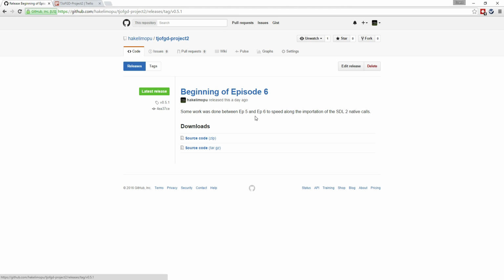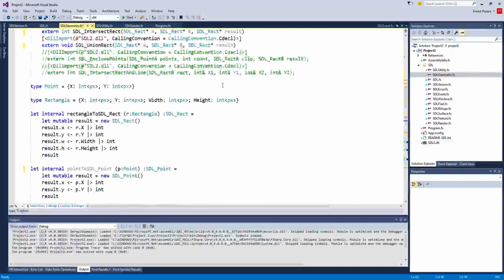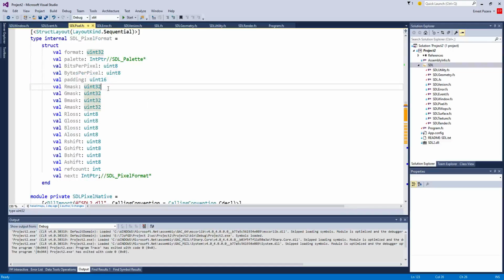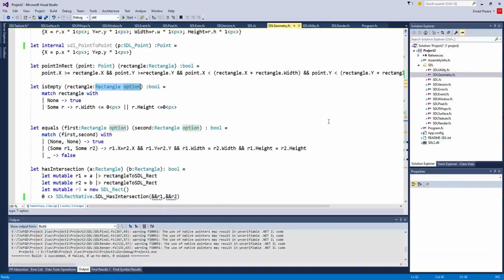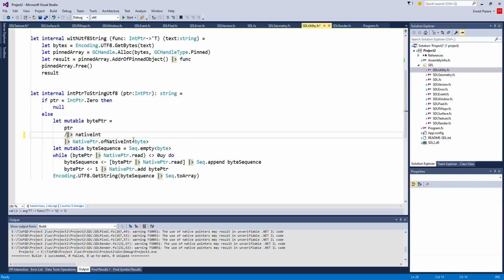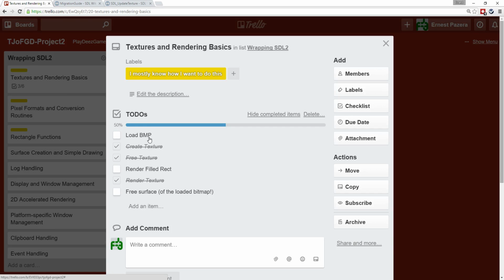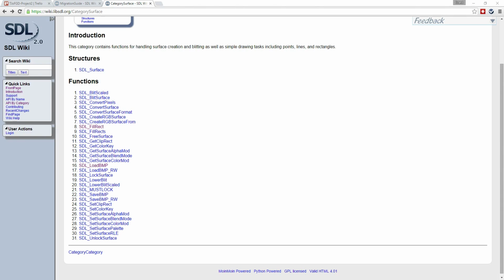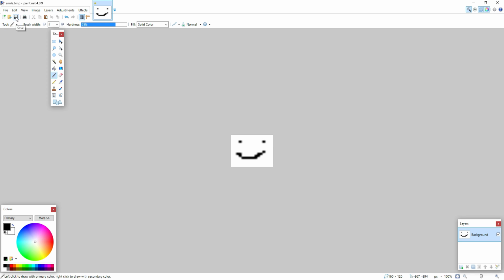The Joy of Functional GameDev Project 2 Episode 6